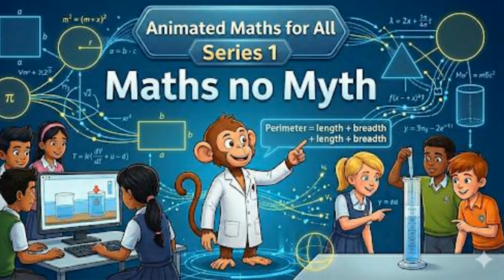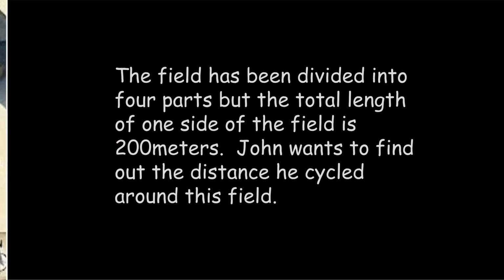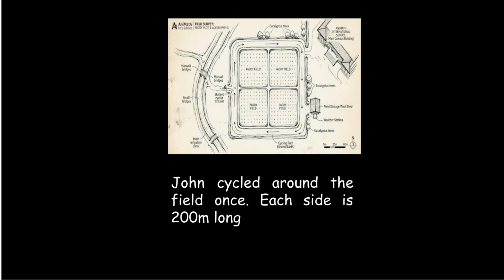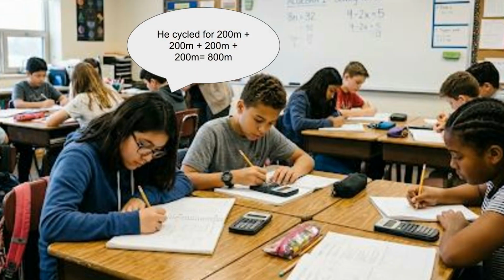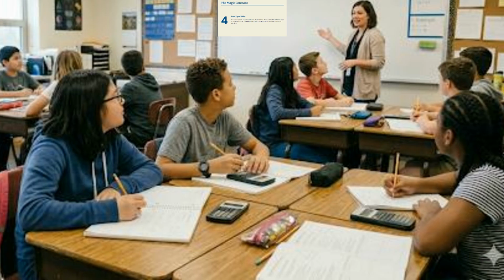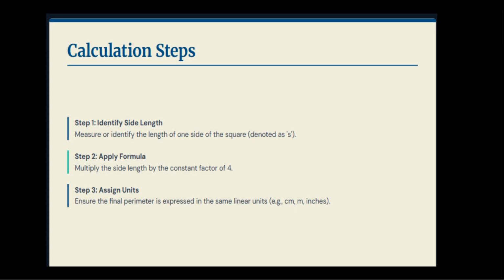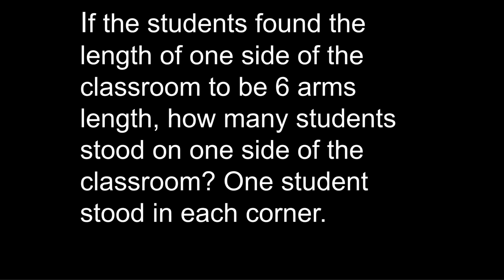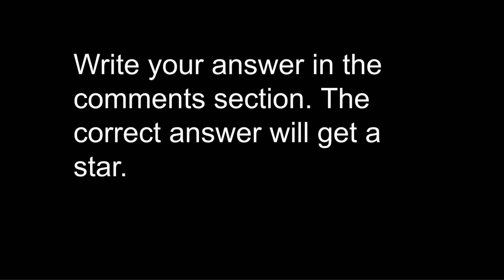Master Area & Perimeter Fast! (Animated Math Lesson) Animated Maths for All Series A01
Welcome to the first episode of our Animated Maths for All series! 🎓 In this video, we break down the fundamental concepts of Area and Perimeter in a way that’s easy to understand and fun to watch.

In this video, you will learn:

What is Perimeter and how to calculate it?

What is Area and why does it matter?

Real-world examples and step-by-step animations.

Whether you're a student looking for a quick refresher or a teacher looking for a classroom resource, this video is for you!